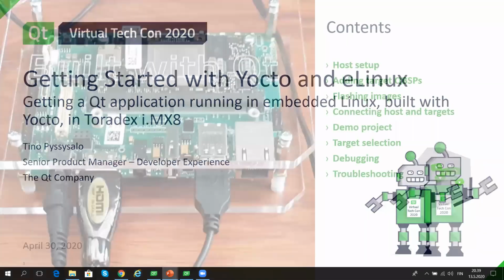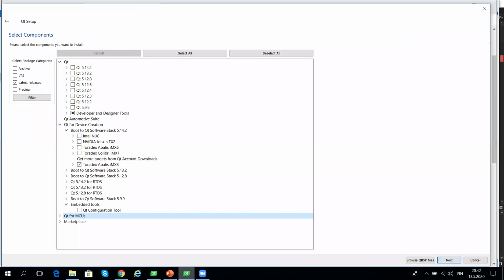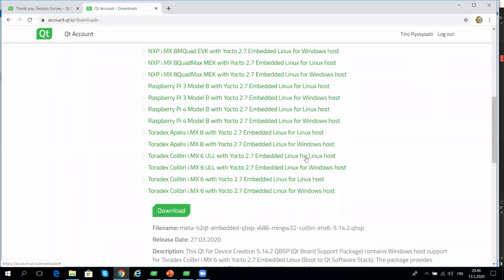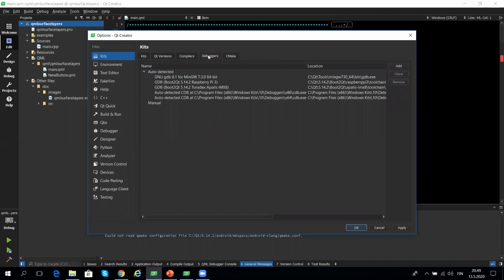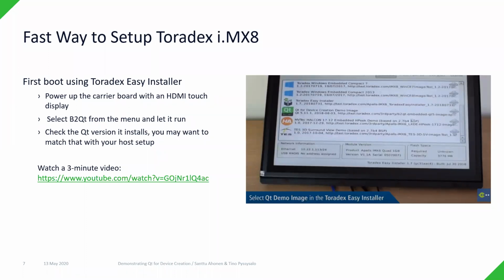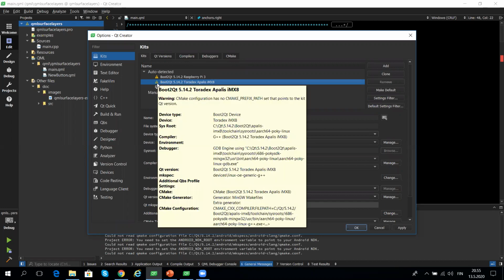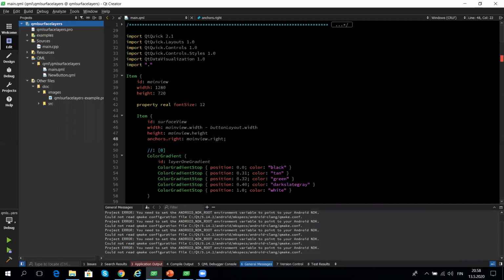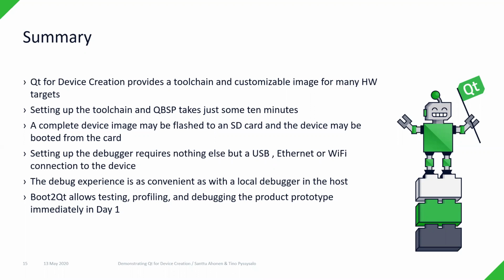Getting Started with Yocto & eLinux on Qt for Device Creation {Qt Virtual Tech Con 2020}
This is hands-on session will get you started with setting up and configuring Qt Creator on four different hardware boards, deploy your first application and get familiar with the basics of debugging. Santtu Ahonen is the Senior Product Manager for Device Creation and Platforms. Santtu has a long history within embedded software development and integrated hardware both as an engineer and product manager.

Speaker: Santtu Ahonen